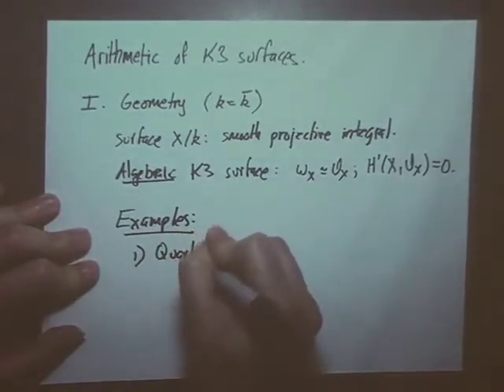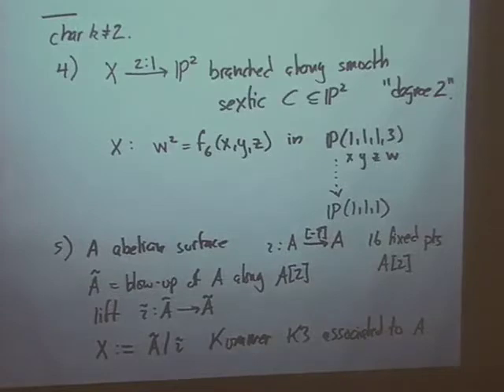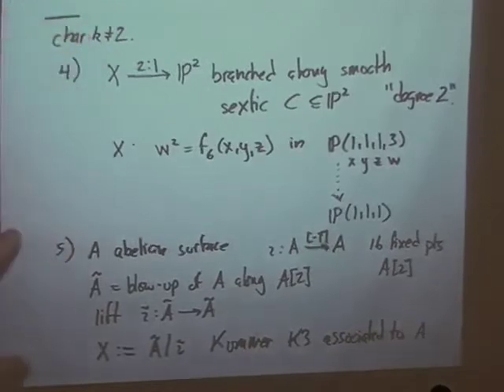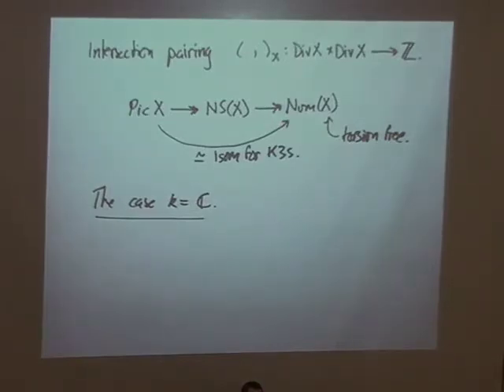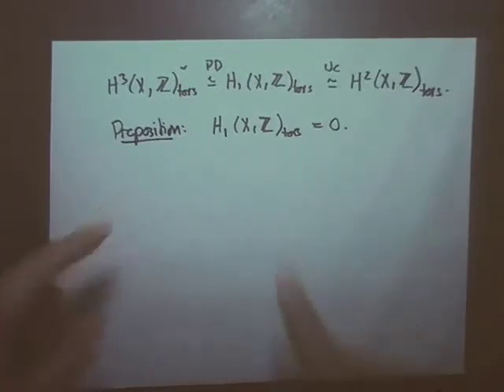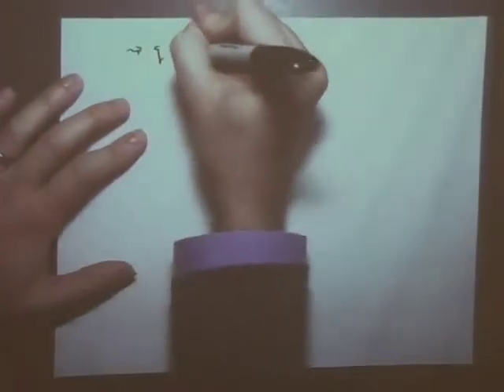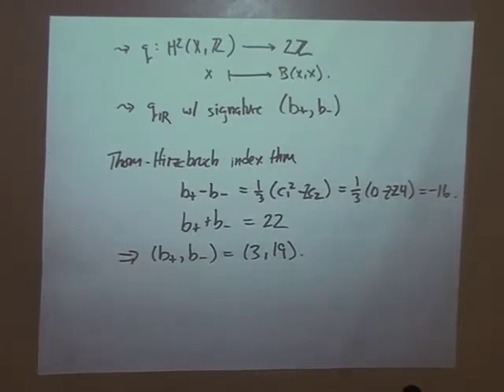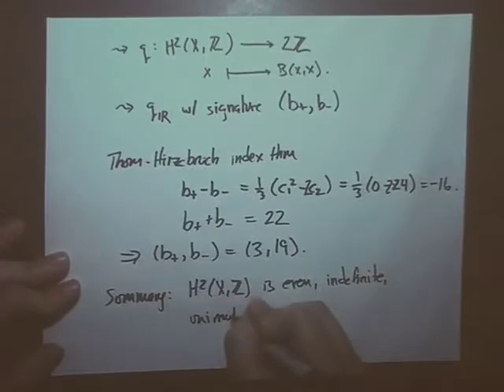Arithmetic of K3 surfaces (Anthony Várilly-Alvarado) 1-4